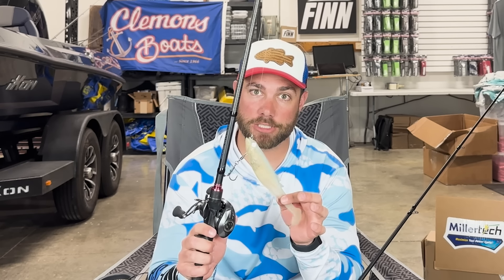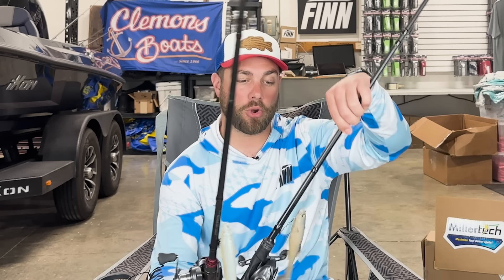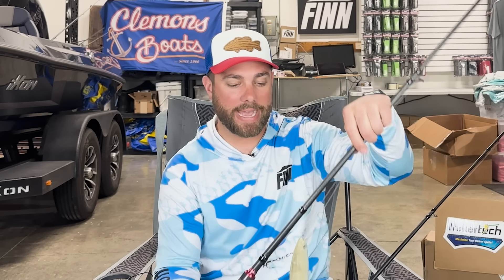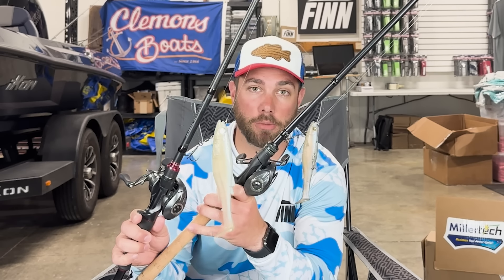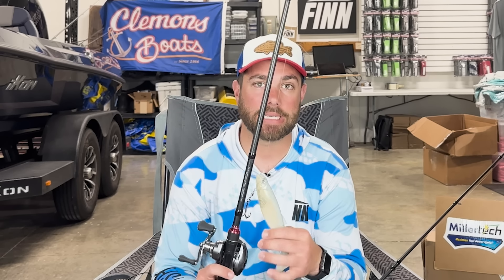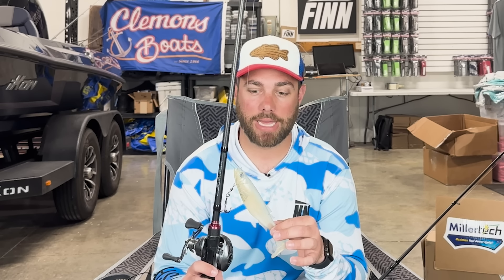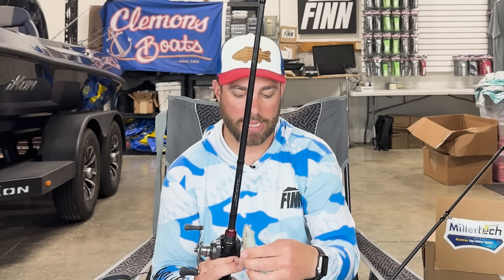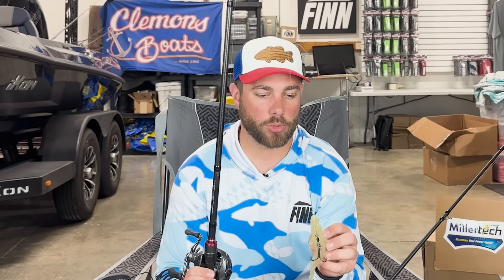What I learned about the 8in MAGDRAFT Today